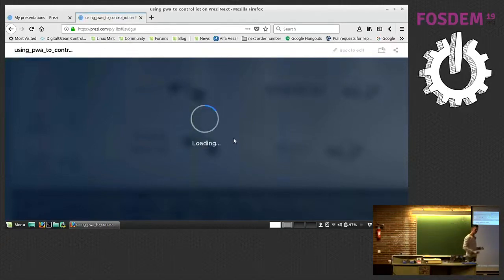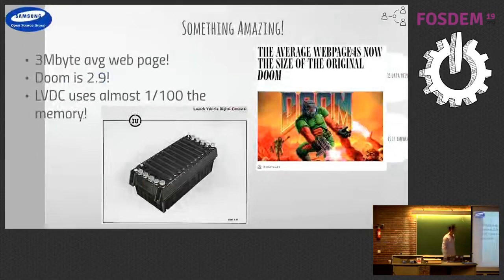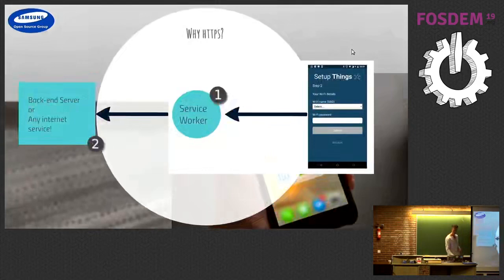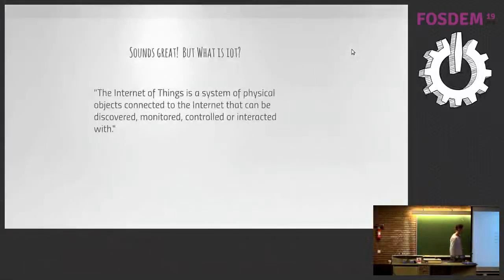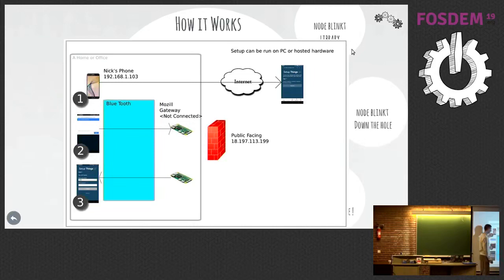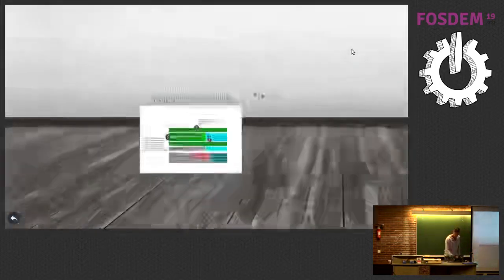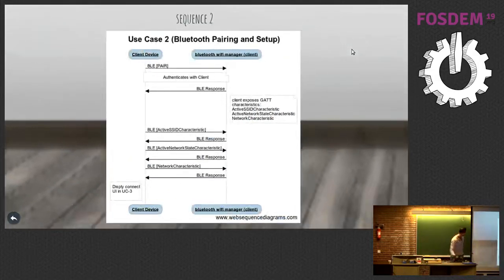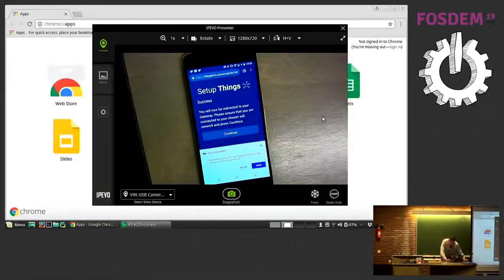Using Progressive Web Apps to control IoT Using a PWA app to control an IoT device using JS framewo…